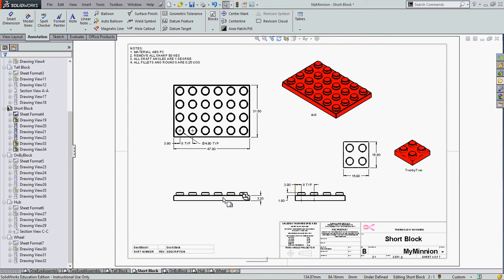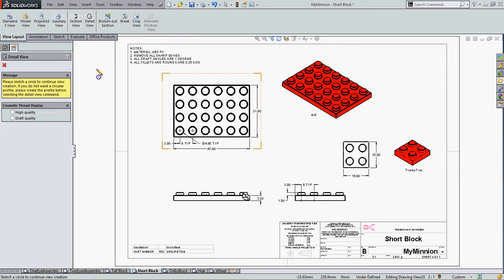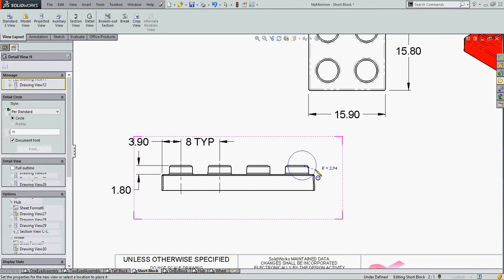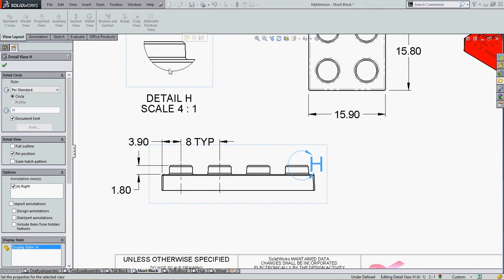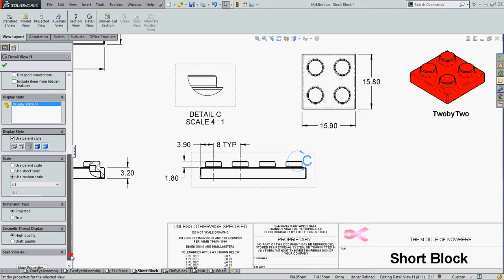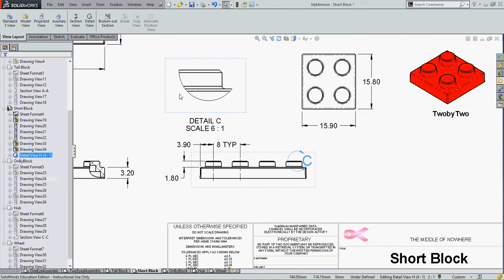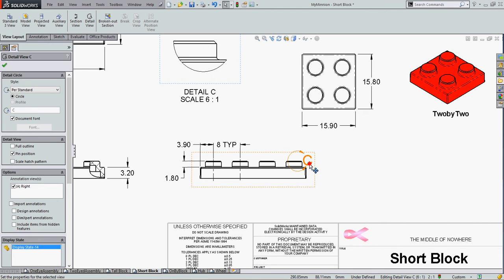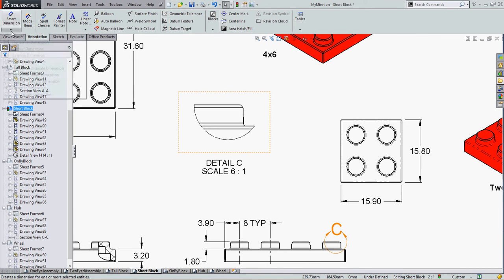Creating a Detail View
How to create a detail view in a SolidWorks drawing.